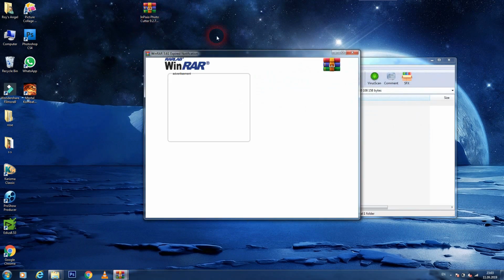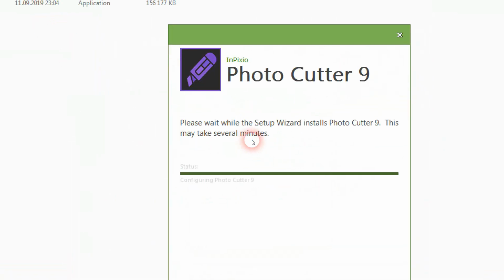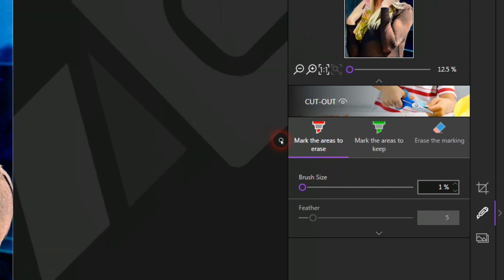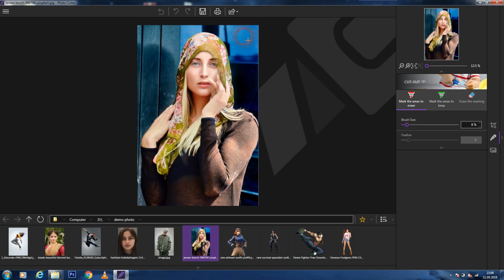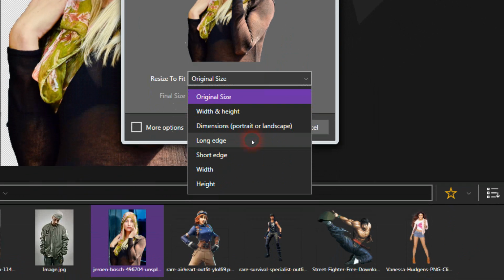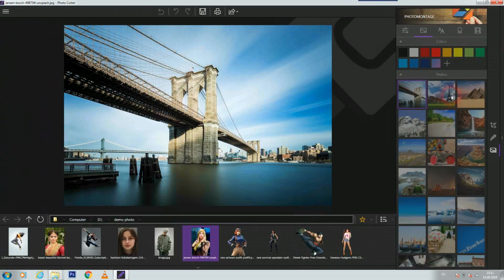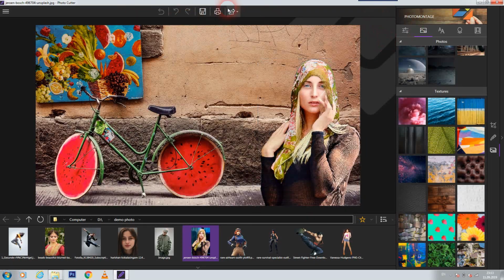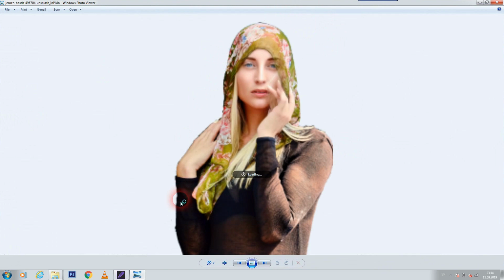Photo cutting software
Hello friends welcome back to rose editor channel
today i am going to give you one amazing photo cutting software free

Album Software :
1.Julie infinity album
2. Julie pixel blaze
3. Album Sence ++
4. Album Quicker 5.0
5. Album Quicker 4.0
6. black magic ps plugin
7. Black magic Photo filler cc 2019
8.Album xpress 12
9. Karizma Classic
10. Maxima raw 4.0
11. picasso dg album
12. KL Digital Album

video mixing software:
1. Edius 7
2 .Edius 8.5
3. Edius 9.45
4. Pinnacle Studio Ultimate
5. Adobe Premiere Pro CC 2019
6. Power Director Ultimate
7.  Corel Video Studio Ultimate
8. Filmora 9.2.2
9. Adobe Premiere Elements 2019
10. MAGIX Movie Edit Pro 2019
11. Sony Virgo

extra software :
1. Anurag pro 5
2. Image sparkle
3. edius macro generator pro 1.1
4.  Microsoft Office 2019
5. Photoshop cc 2019
6. Corel Drow 2019
7.  TeamViewer_Setup 14 + Activation
8. internet download manager updated
9. Leap Office Full package
10. india font 1.0
11. stm 4.0
12. Auto Cutting photo
13. gaming screen recorder
14. edit xpress
15. id card xpress
16.one click pro
17. Data Recovery software
18/ Photoshop plugin